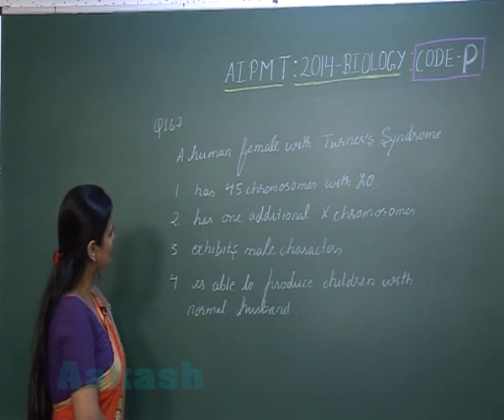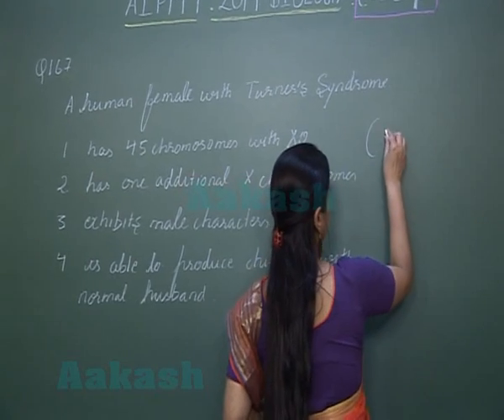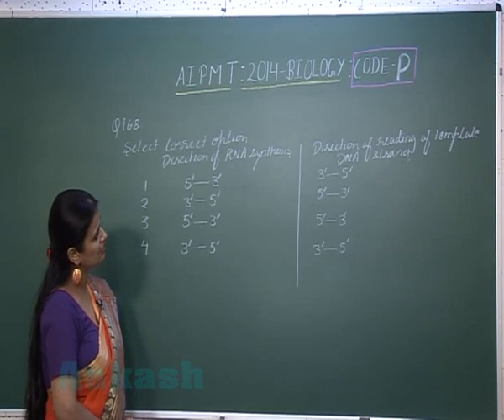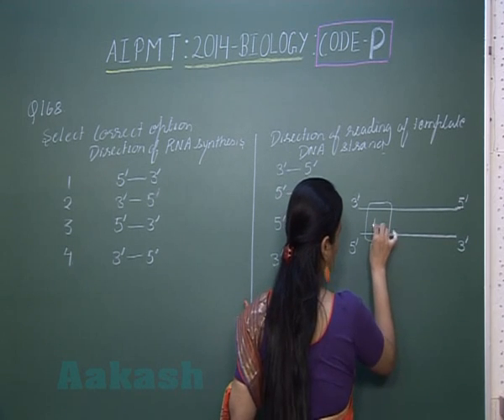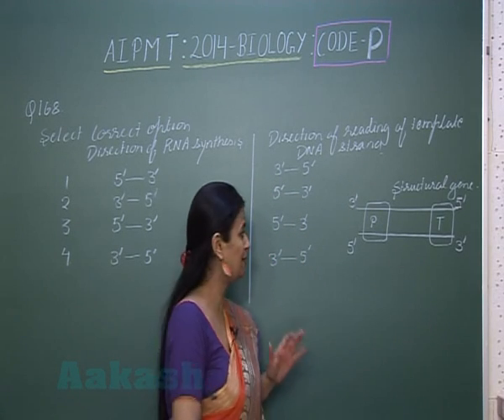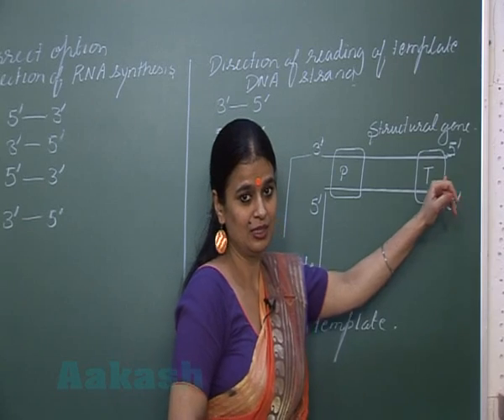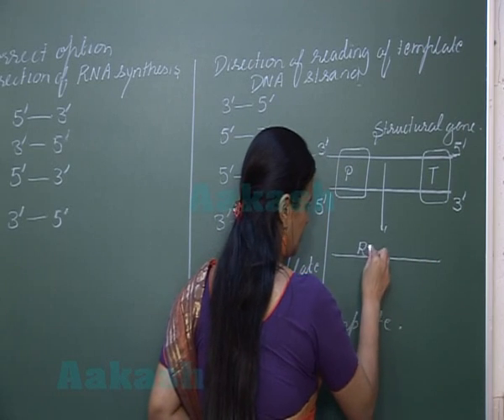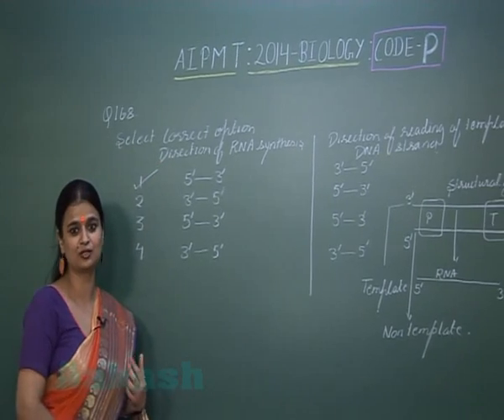AIPMT 2014 Solutions-Biology Paper [Q-167 to Q-168] By Aakash Institute